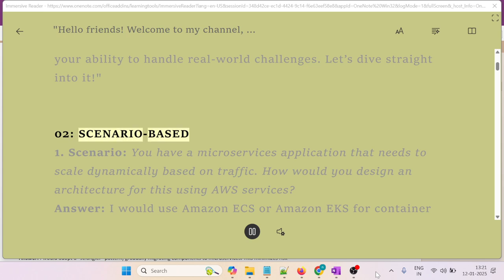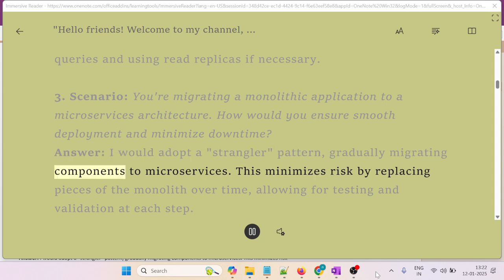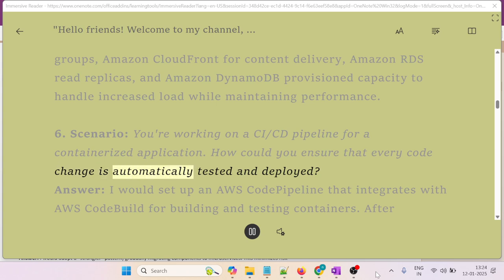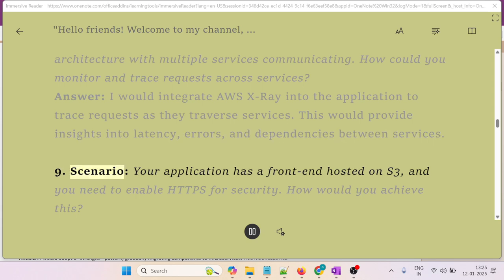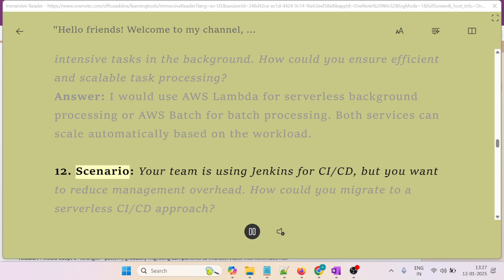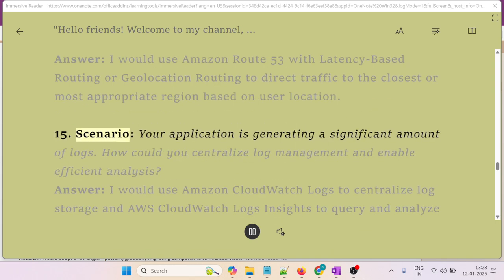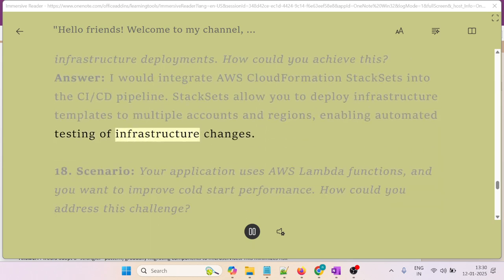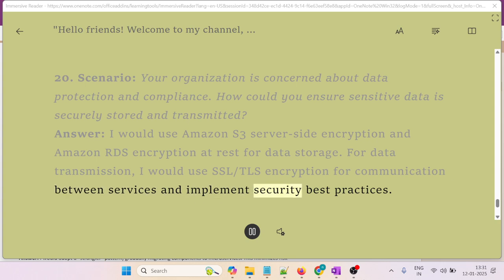AWS Interview Scenarios: How to Answer Like a Senior Cloud Engineer | 2026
AWS Interview: Scenario-Based Tips

🚀 Day - 02 | AWS Scenario-Based Questions & Answers | Crack Interviews with Practical Examples

Welcome to Day 2 of our AWS series! In this video, we cover scenario-based questions and answers to help you crack AWS interviews with confidence. Whether you're a beginner or preparing for your next cloud job, this tutorial provides real-world examples and practical solutions that you can use to master AWS concepts.
What You'll Learn:

✅ How to approach AWS scenario-based questions
✅ Common AWS interview questions with solutions
✅ Practical examples to showcase in interviews
✅ Tips to crack AWS cloud-related interviews
Key Topics Covered:

1️⃣ AWS EC2 instance management scenarios
2️⃣ Troubleshooting AWS S3 bucket issues
3️⃣ Implementing security best practices in AWS
4️⃣ AWS cost optimization scenarios
5️⃣ Real-world DevOps problems and AWS solutions

    Beginners in AWS and Cloud Computing
    Professionals preparing for AWS job interviews
    DevOps engineers looking to sharpen their AWS skills

Resources Mentioned in the Video:

🔗 AWS Free Tier Link
🔗 AWS Documentation

👉 Day-01 | AWS Basics for Beginners
👉 Day-02 | Advanced AWS Scenarios